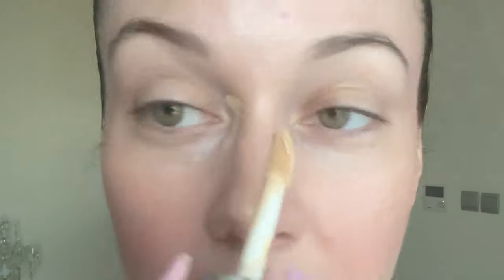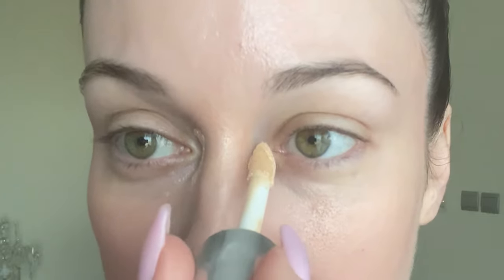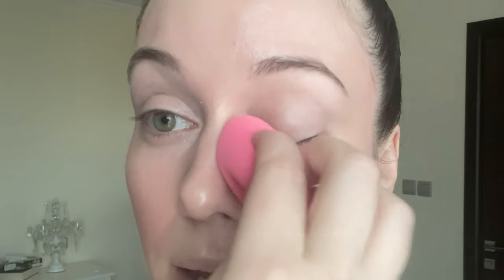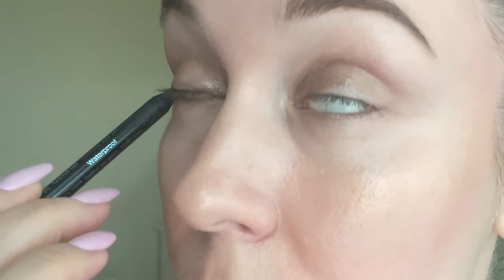Step by step EASY + NATURAL MAKEUP ✨Great for beginners and busy moms!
I started doing this makeup last year when I was going out much and I've stuck with it! It's easy and quick to do and looks fresh and beautiful.

Products used:
Nudestix Tinted Cover Foundation shade 1.5

Nudestix All Over Dewy Color in Cherry Blossom Babe

Charlotte Tilbury Beauty Light Wand in Spotlight

Rodial Banana Lowlighter

Benefit Brow Pencil in Neutral Medium Brown

Anastasia Tinted Brow Gel in Chocolate

Sephora 12 Hour Eyeliner in Black Lace

Dior Diorshow Maximizer Lash Primer

Tarte Big Ego Mascara

Nudestix Gel Lip + Cheek Balm in Rebel

Kevyn Aucoin Glass Glow Lipgloss in Crystal Clear

Code: LAUREN
ONE MONTH LATER 📆 Skincare Product Updates! Does it WORK?!👍🏼👎🏼🤔
TURN BACK THE CLOCK! ⏰ My favorite ANTI-AGING skincare!